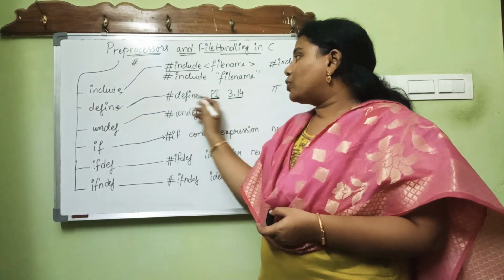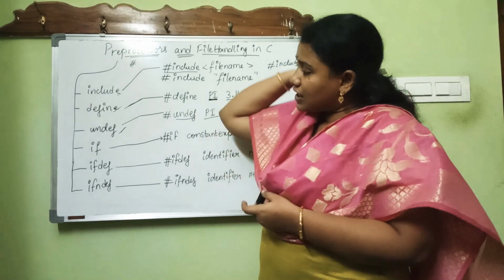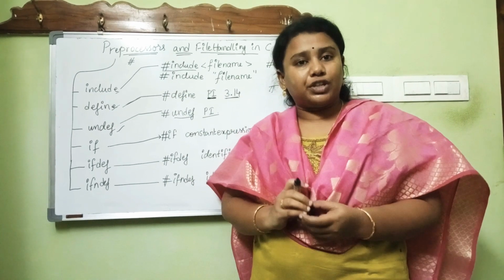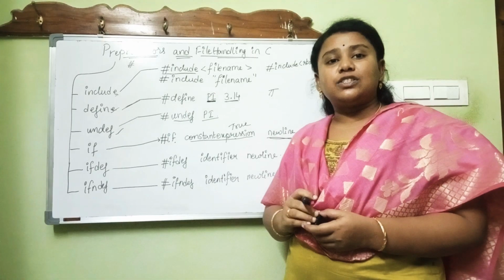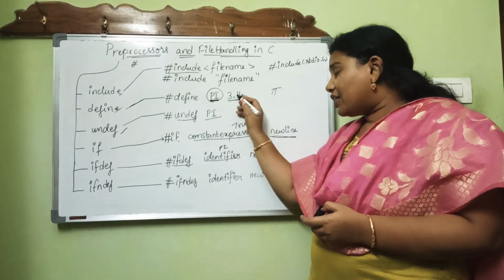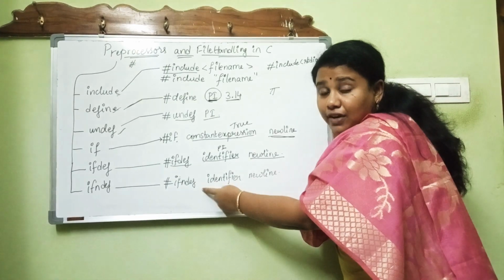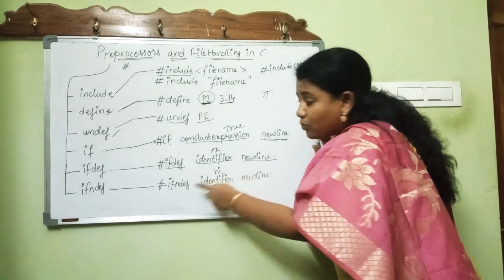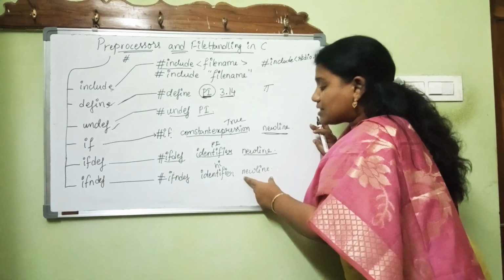Preprocessors: Lecture 1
Introduction to preprocessors - include, define, if, ifdef, ifndef, undef

Note: Use headphones for audibility